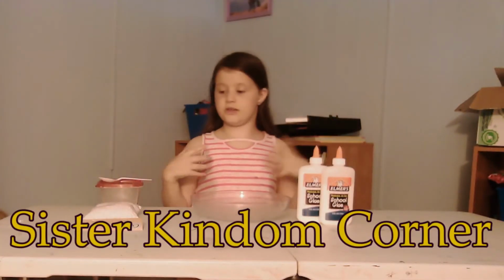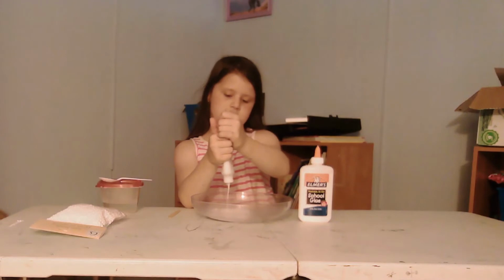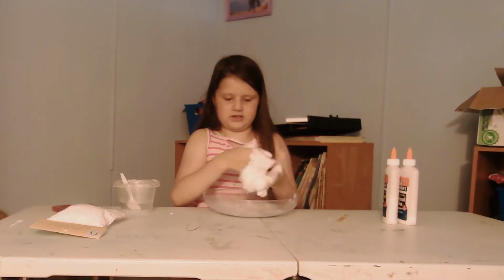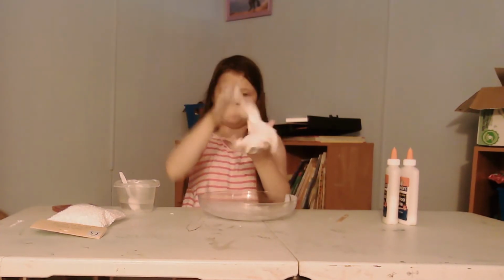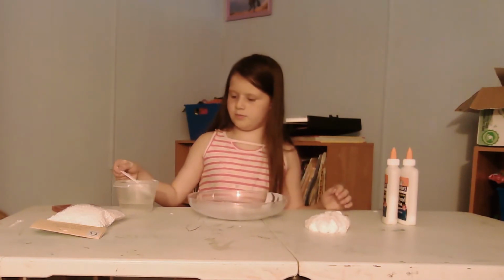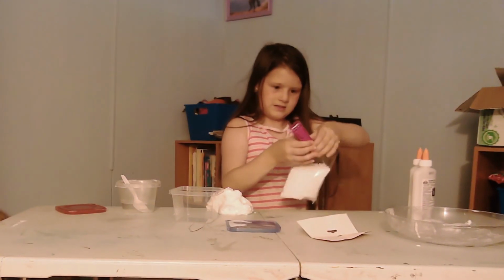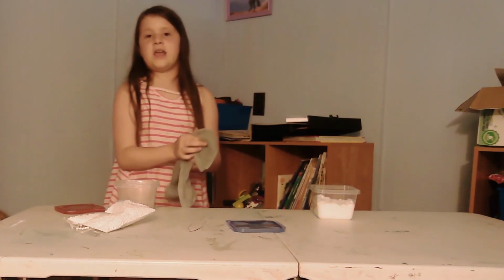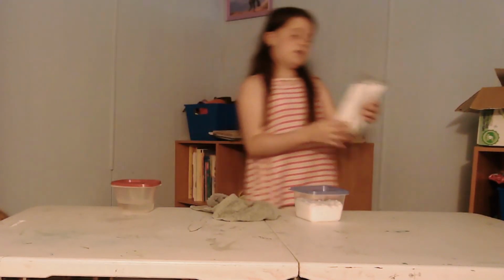Crunchy Slime for Evelyn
Ambreen makes a crunchy foam bead slime for Evelyn.
Making messes and having fun! Hope you enjoy. We love you all.

P.S. -We are no longer allowing for comments as to comply with Youtube's new policy to protect kid's privacy. If you would like to comment on Sister Kingdom Corner's videos, please do so on our Facebook page which is managed by a team of adults. We would love to hear your opinions and ideas. Thank you for your understanding, and please always Choose Kindness.